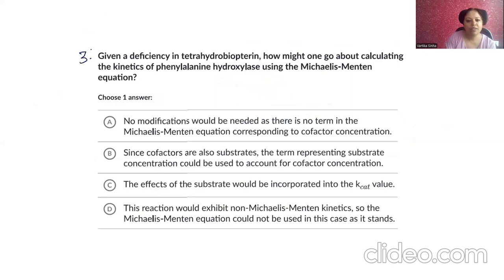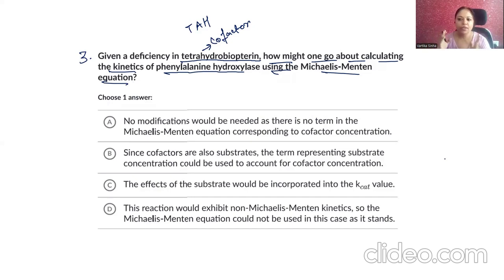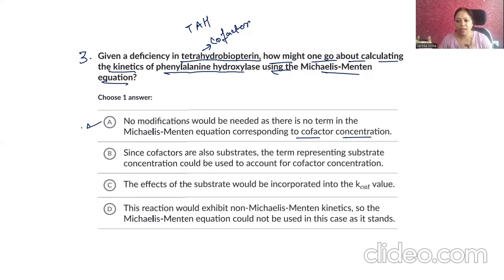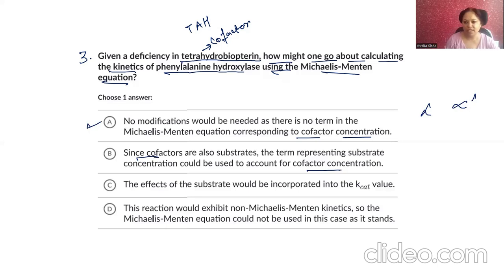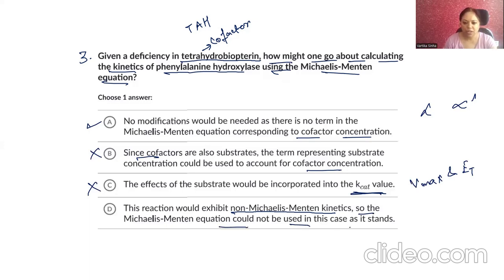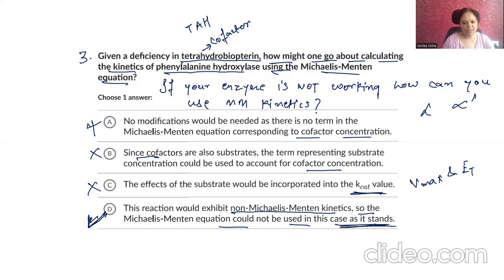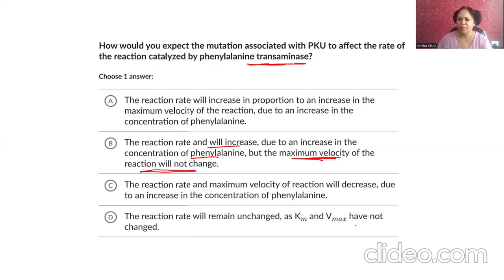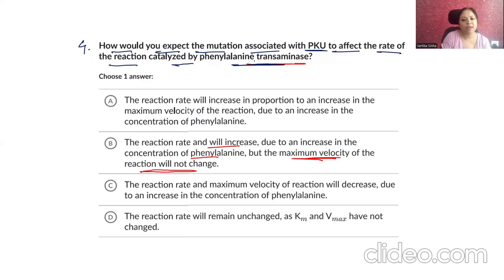MCAT-paragraph question based on phenylalanine part 3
MCAT paragraph question and solution enzyme kinetics phenylalanine part 3